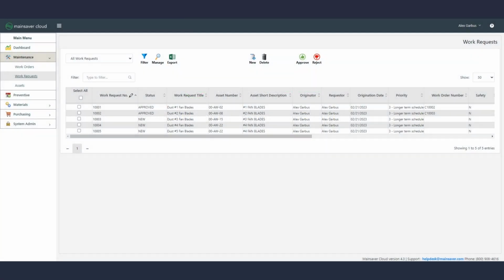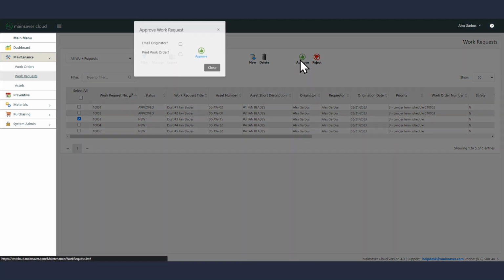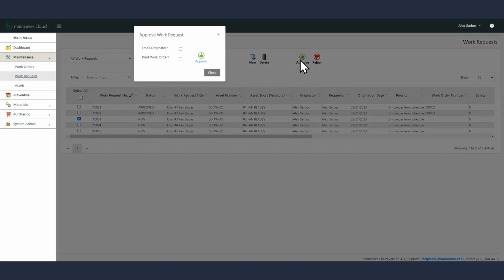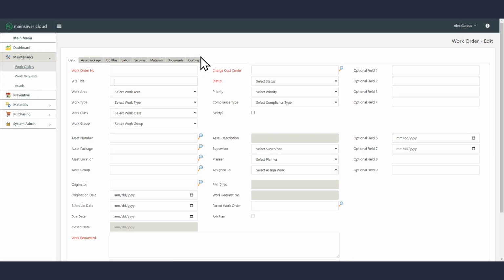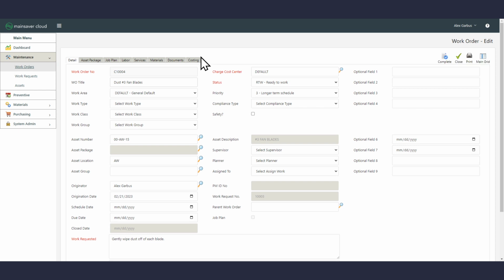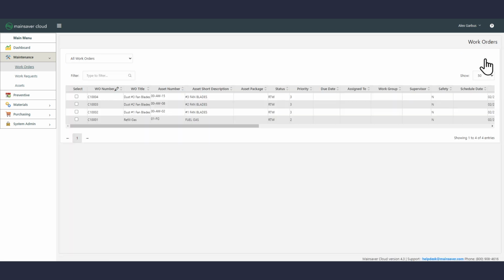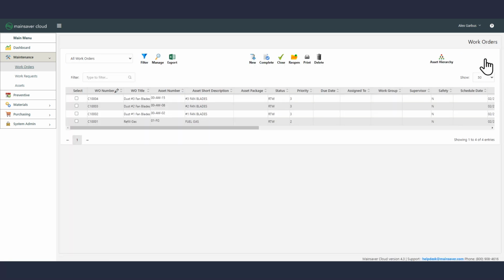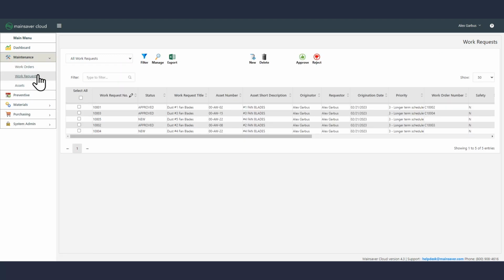4.3 - Approving Work Requests - Getting Started with Mainsaver Cloud CMMS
How do you approve work requests in your CMMS?

This video shows you how to approve work requests in Mainsaver Cloud. Work requests require approval to become work orders. Mainsaver makes it easy to notify the person making the request by email when you give your approval. You can also make any necessary modifications to the work order as part of this step.

The next video in this series is 4.4 Completing and Closing Work Orders